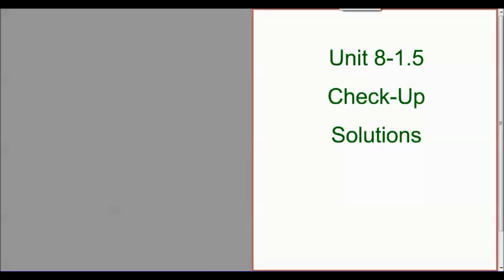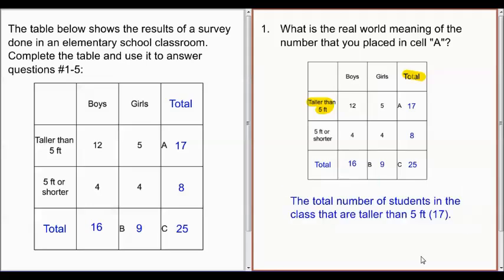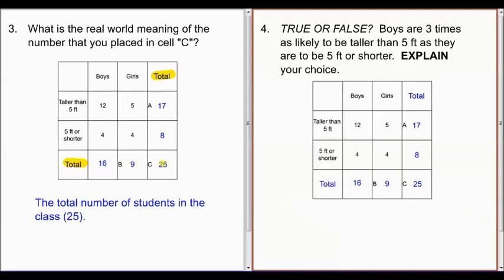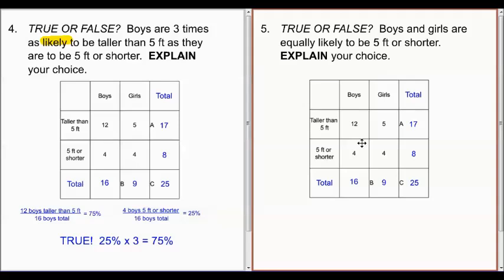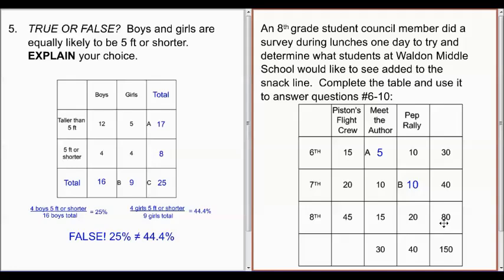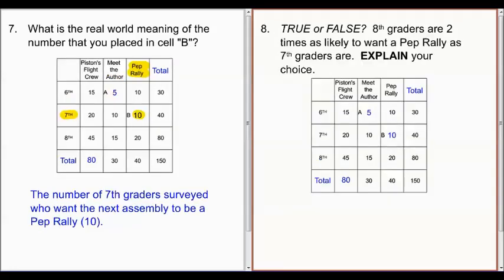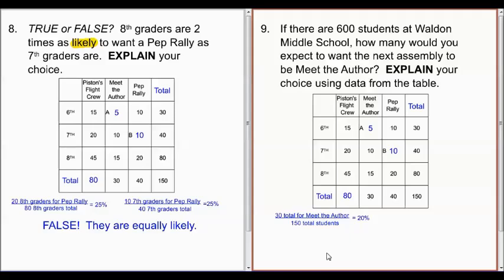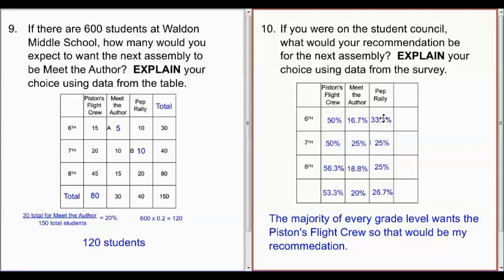TWMM Investigation 5 Check Up Solutions